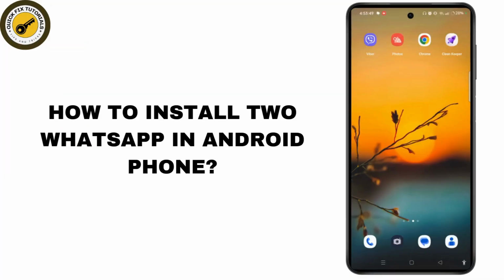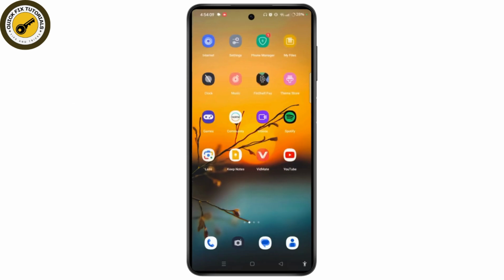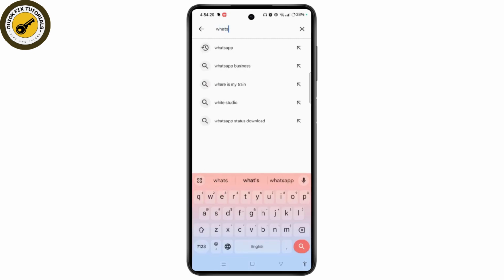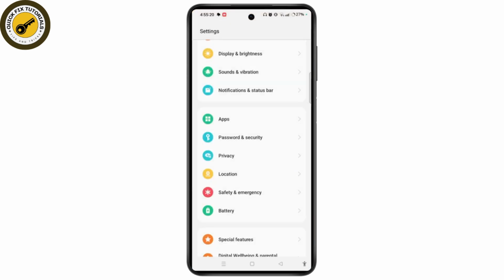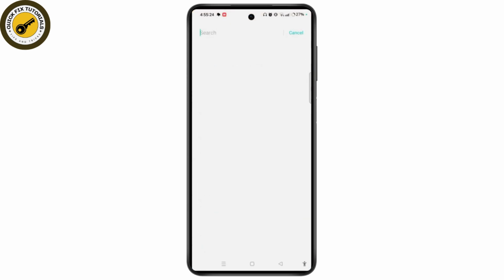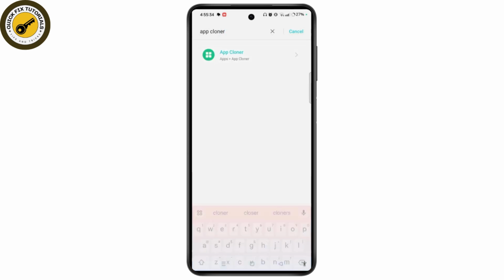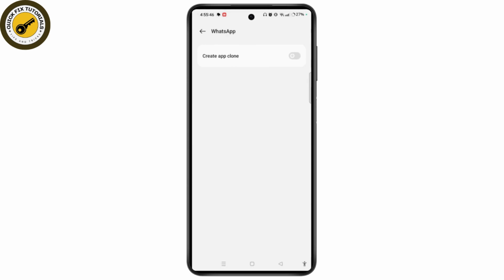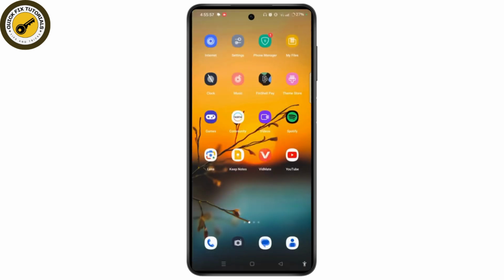How to Install Two WhatsApp In Android Phone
Quick Tutorial on How to Install Two WhatsApp In Android Phone. Easily Learn Can you install 2 WhatsApp on Android with the help of this tutorial.

In this quick tutorial, learn how to install two WhatsApp applications on your Android phone! Whether you want to separate personal and work accounts or simply use two numbers, we’ve got you covered. Follow our easy steps to clone WhatsApp using your device’s settings.

install two WhatsApp, WhatsApp dual account, dual WhatsApp on Android, how to clone WhatsApp, Android app cloner, WhatsApp installation guide, install WhatsApp clone, use two WhatsApp, dual apps Android

Chapters:
00:00:00 - Introduction
Learn how to install two WhatsApp applications on your Android phone.

00:00:10 - Open Play Store
Launch the Play Store and log in to your account.

00:00:20 - Search for WhatsApp
Use the search bar to find the WhatsApp app.

00:00:30 - Verify Installed App
Check that one WhatsApp Messenger is already installed.

00:00:40 - Access Device Settings
Go to your device settings to enable the app cloning feature.

00:00:50 - Search for Dual App
Type "dual app" or "app cloner" in the settings search bar.

00:01:00 - Enable App Cloning
Open the app cloner section and toggle on WhatsApp.

00:01:10 - Confirm Installation
Wait a few seconds to see the second WhatsApp on your home screen.

00:01:20 - Conclusion